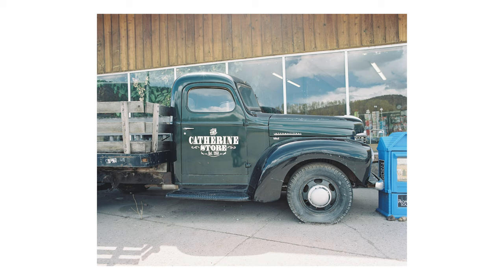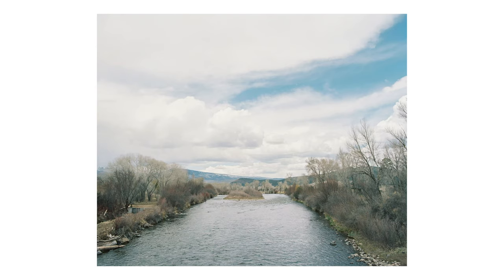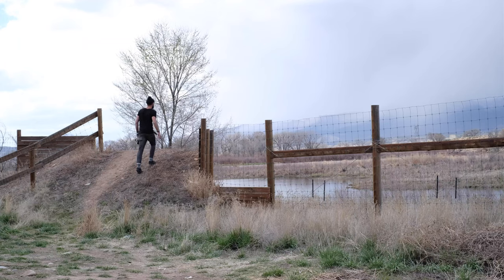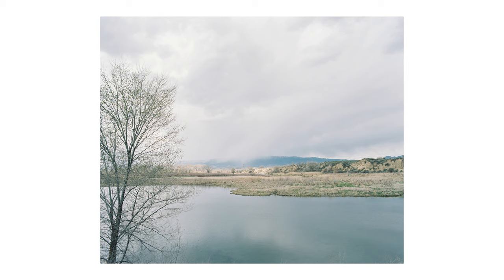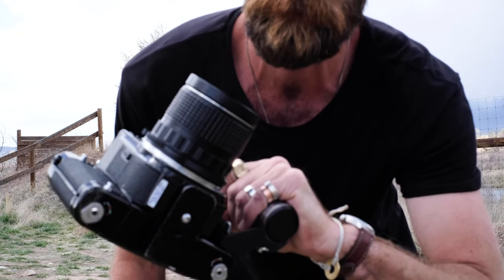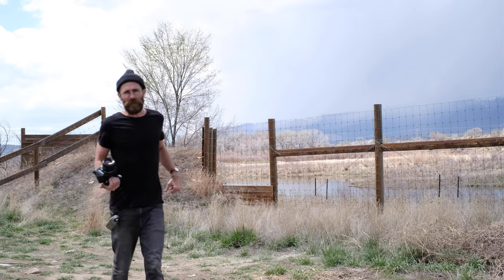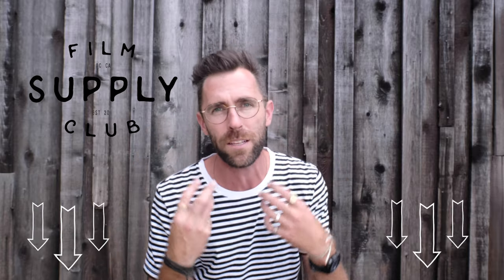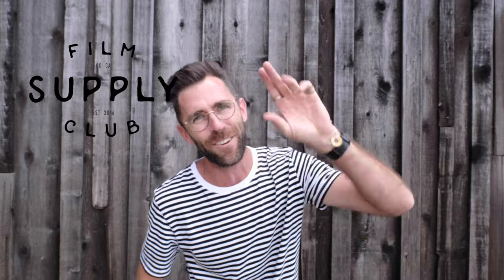COVID Road Trip with a Pentax 67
Listen to The Photo Report Podcast -

During this Corona Virus, Covid19 Outbreak, we're all getting a little restless, or at least we are here at Film Supply Club. There are still ways for you shoot photos while staying safe and distant during this time. Some of us live in cities that make it tougher, while others are in less crowded, more rural areas.

Braedon was sort of forced into a road trip due to a demolished kitchen. The drive was from Denver, CO to Orange County, CA. He shot photos using the Pentax 67 and captured some beautiful landscapes.

We hope it encourages you to shoot what's around you and stay creative.

The film shot in this video was Kodak Portra 400 rated at 200.
All video shot with a Fujifilm X-Pro3.

GEAR LIST

Light Meter

Clip for Light Meter

LINKS TO (usual) VIDEO GEAR:

Camera for Video

35mm Lens

My Tripod

Favorite Lens #1

Favorite Lens #2

External Audio Recorder

On Camera Audio Recorder

It's a fun adventure and would love to hear your thoughts on the photos.